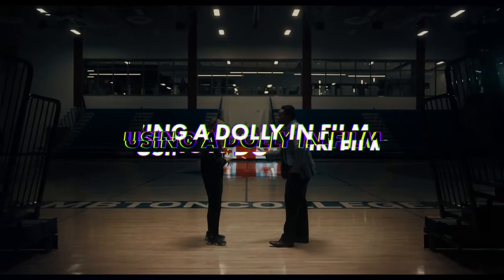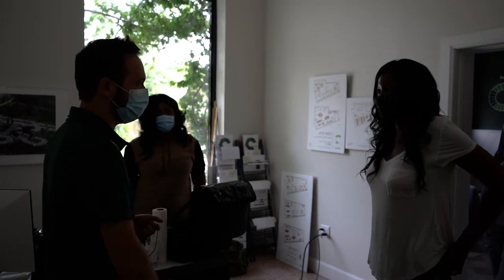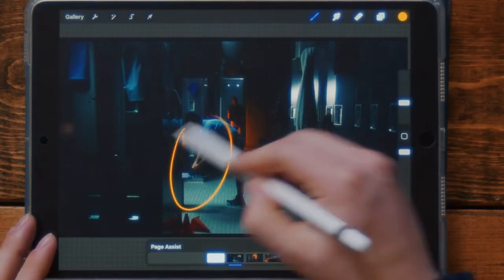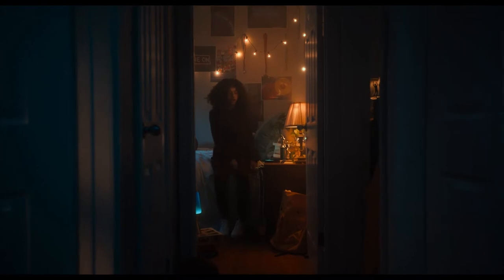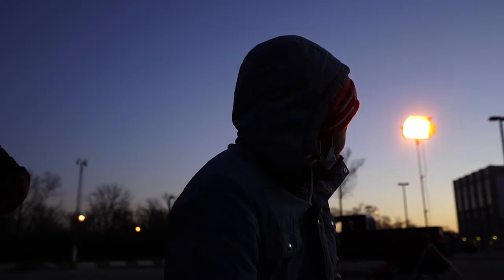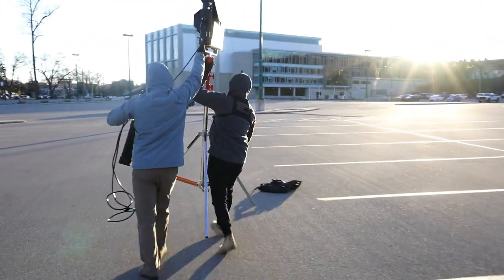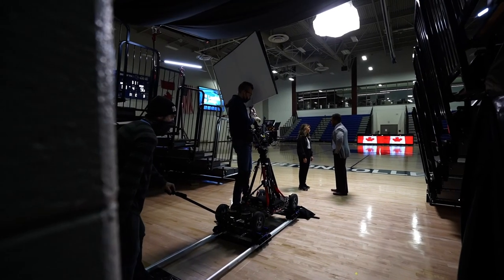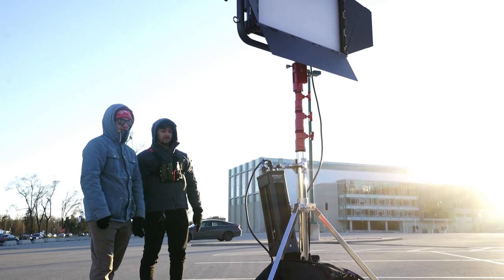Using a Dolly to Create Dynamic Camera Movement In Commercials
As a director, I always try to think of new things. I'm looking at movies for inspiration and camera movement is something I believe can take a shot to a whole new level. Handheld, gimbals, cranes, or dollies, all of these things make the viewer feel something different when they're watching. Every project I work on I think about camera movement in Pre-Production.